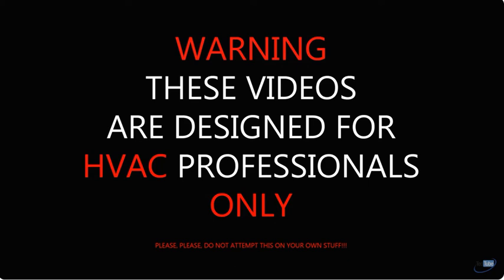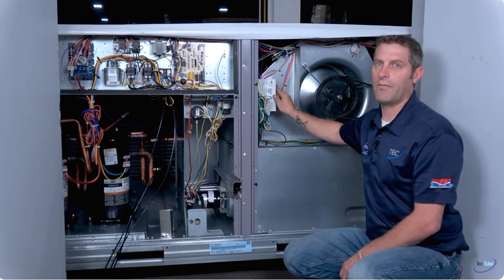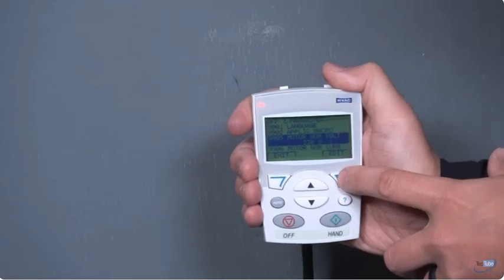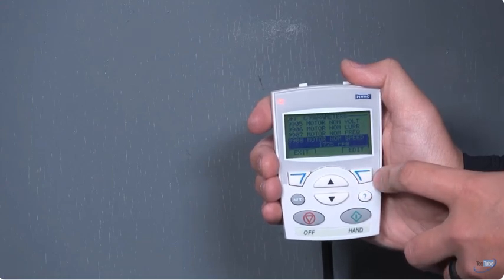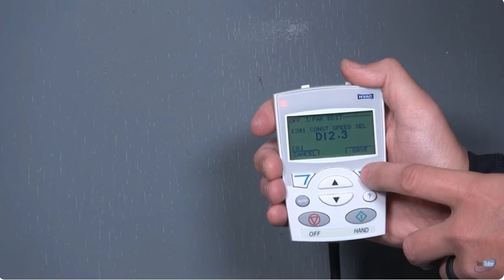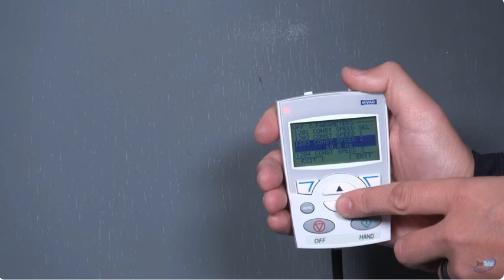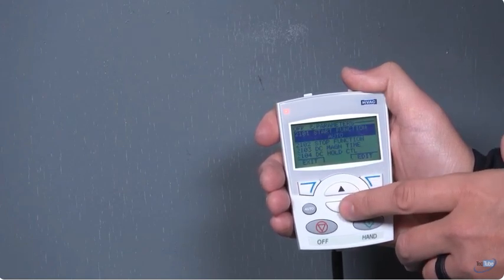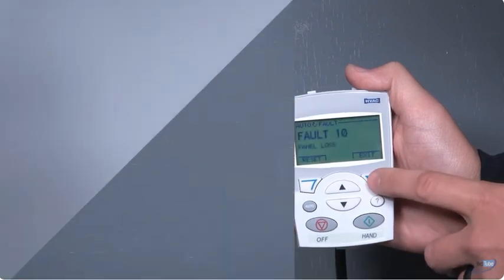ABB Drive Programming for a Carrier Rooftop Unit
Explains how to set up a ABB frequency drive to change speeds with cooling and heating stages.